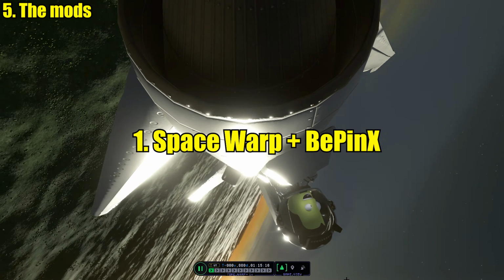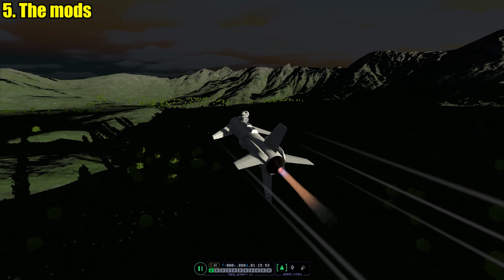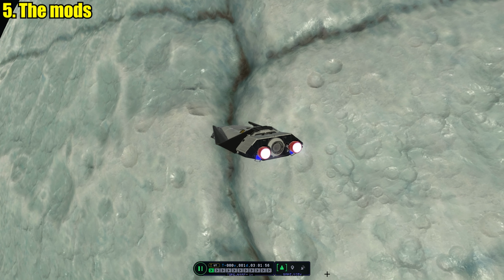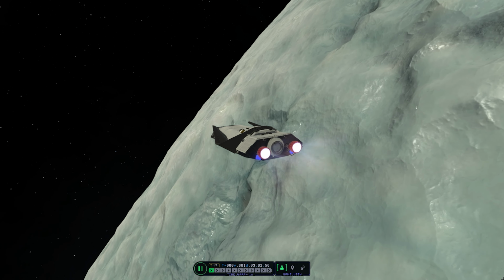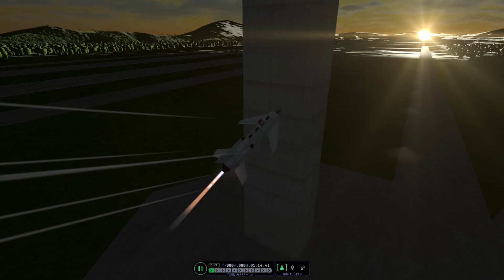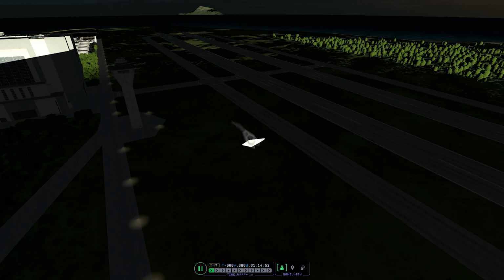5 PRACTICAL TIPS for Kerbal Space Program 2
This time we're taking a look at 5 tricks I observed and developed throughout my playtime of over 130 hours. Note that I've never watched any other similiar types of videos, so some stuff might be repeated.

Feel free to look through other very cool mods done by fantastic people in the community. Everything is easy to install.

PC Parts
Ryzen 7 3700X
RTX 3080 12 GB
32 GB of RAM

0:00 Intro & Thank You
0:38 New save files
1:10 More struts
1:39 Performance
3:01 Files cleanup
3:23 Mods
4:22 SPECIAL FRAGMENT
5:07 The navball extra
5:17 Outro